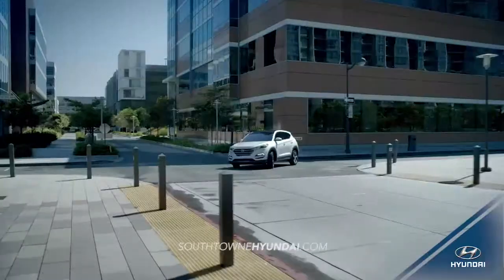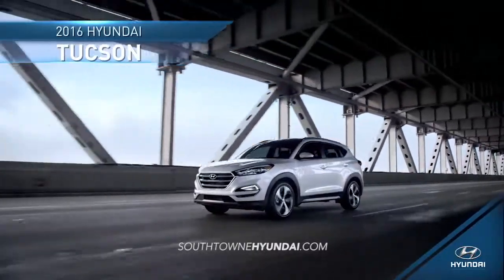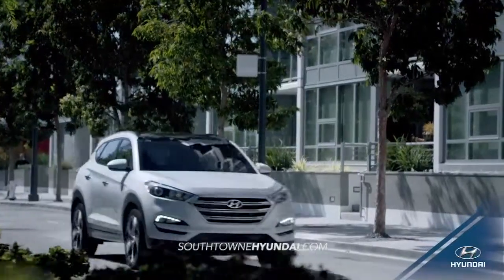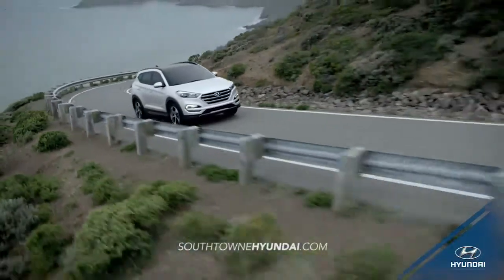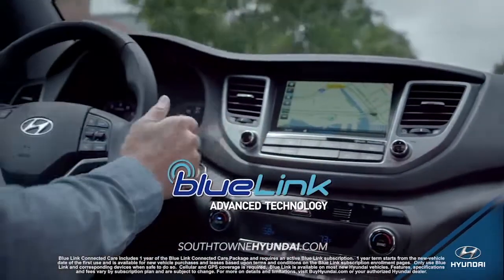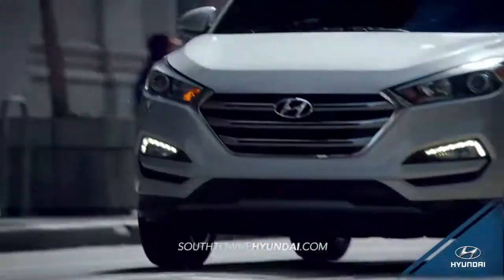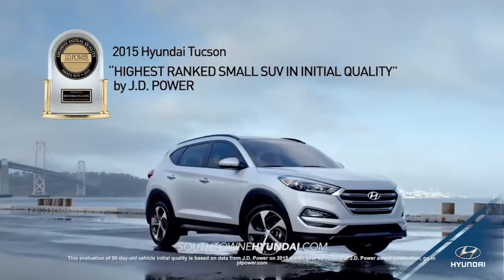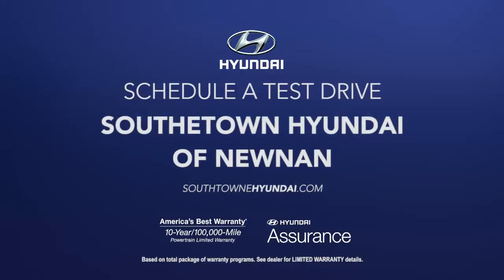hdaa southtowne hyundai of newnan 2016 tucson overview